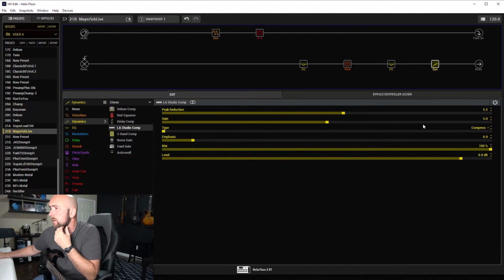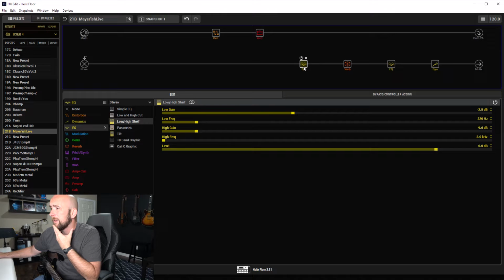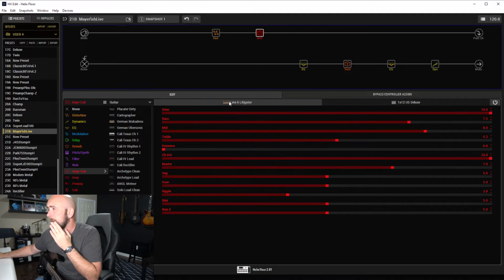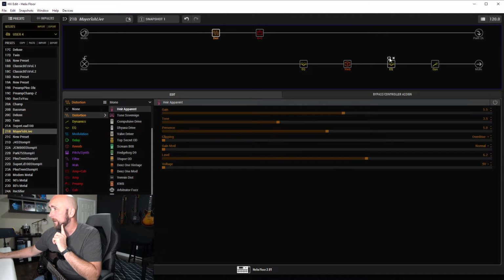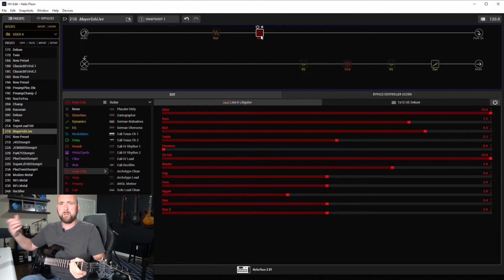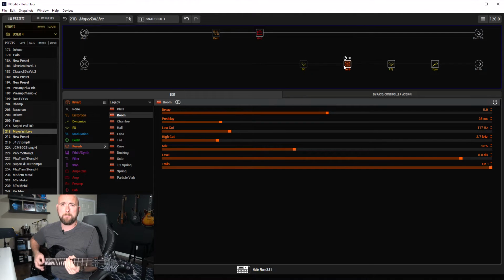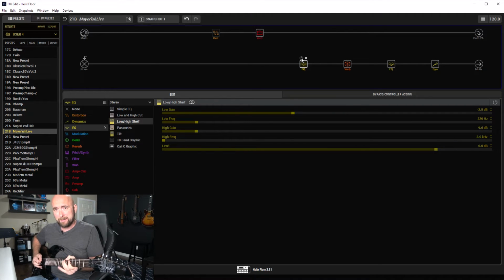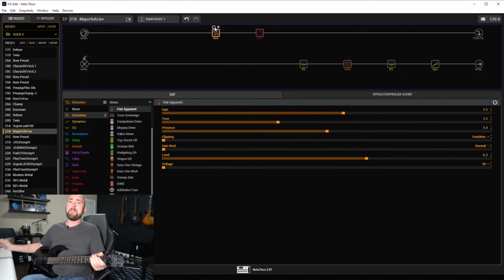Line 6 Helix - Dialing In John Mayer Trio'ish (Live) Dirt Tone (Who Did You Think I was'Esque Live)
Here is the next part in my Dialing In... series for the Line 6 Helix where I take a look at John Mayer's live tone on the song Who Did You Think I Was. I have had many requests to take a crack at one his live tones and something with a little more dirt to it than the original Mayer'ish preset that I made. I really hope you enjoy this video and preset. You can slow hear this preset in the mix by going to this video:

If you would like a copy of this preset, you can grab it here on CustomTone: